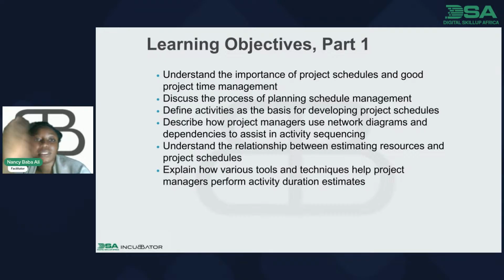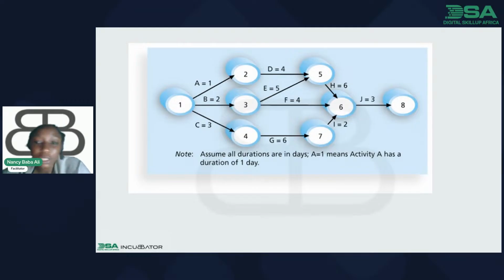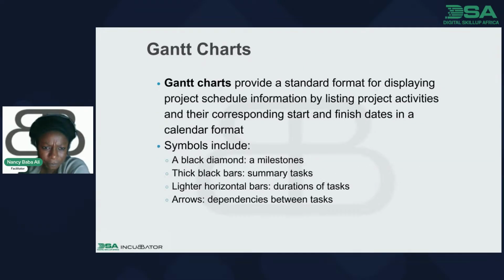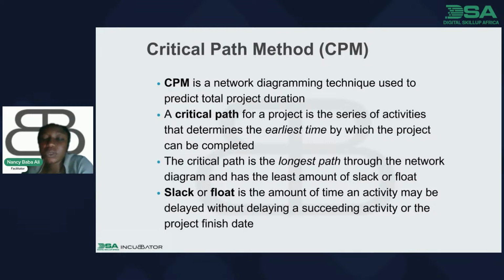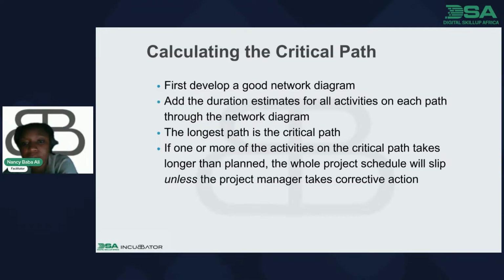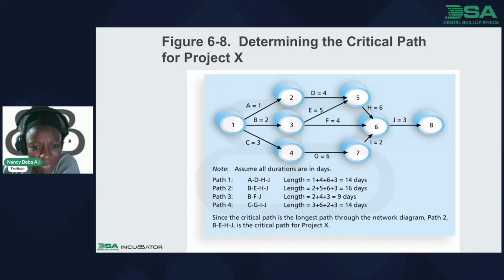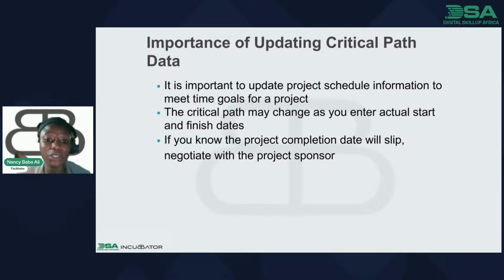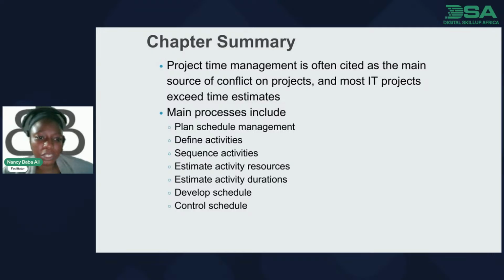DIGITAL SKILLUP AFRICA || PROJECT MANAGEMENT: PROJECT SCHEDULING & TOOLS III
In this session, we continue our deep look into project scheduling by expanding on the Critical Path Method (CPM). You will learn how to identify the longest path in your project schedule, manage dependencies, and adjust timelines for optimal efficiency. We'll also explore advanced scheduling tools to help visualize, track, and update your project plan with accuracy and clarity.